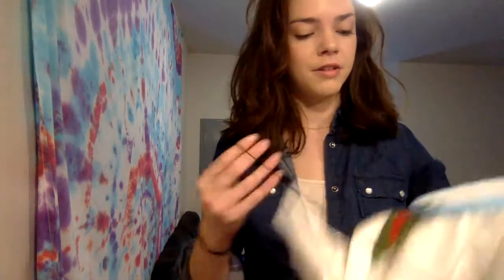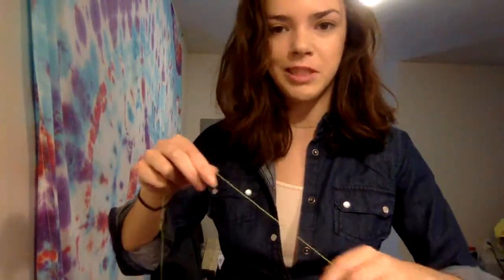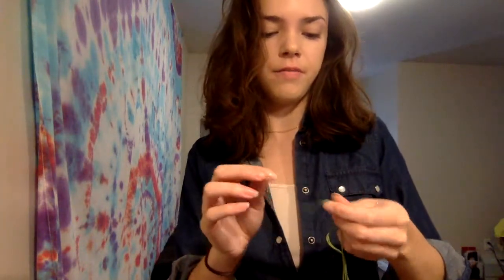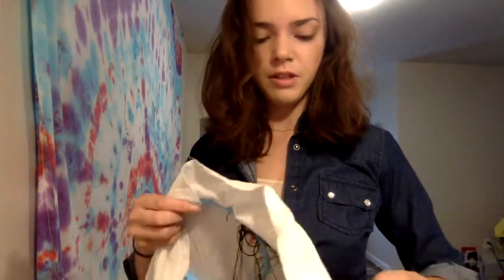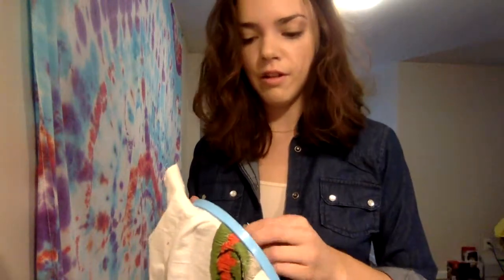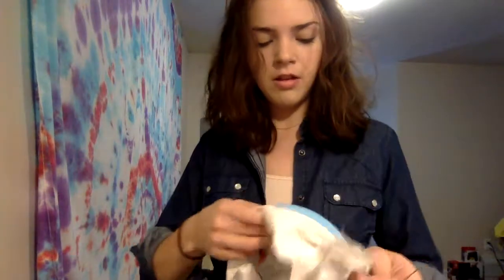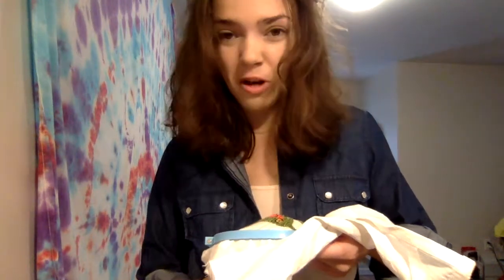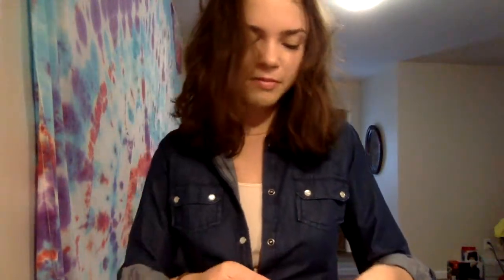bob ross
parody of bob ross painting videos but instead of painting I am embroidering! I just woke up so excuse my scratchy voice and unenthusiastic personality, Im not always a morning person.